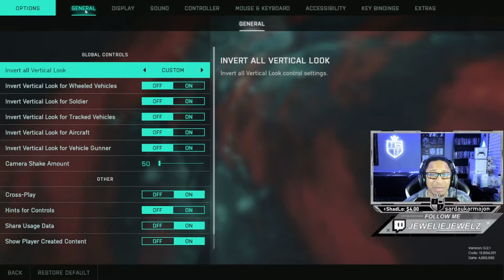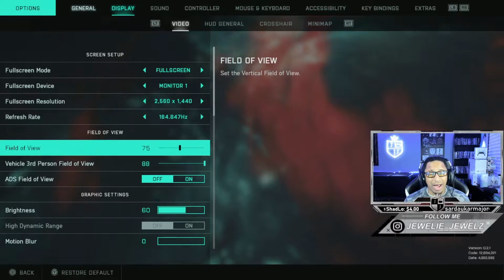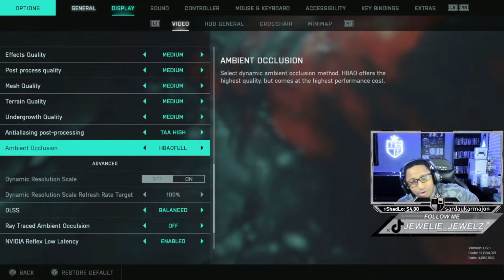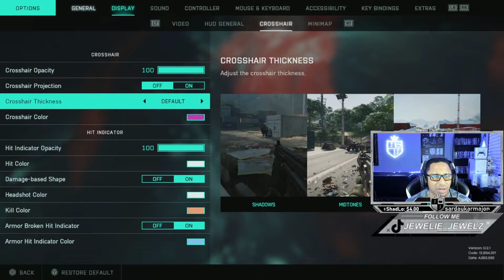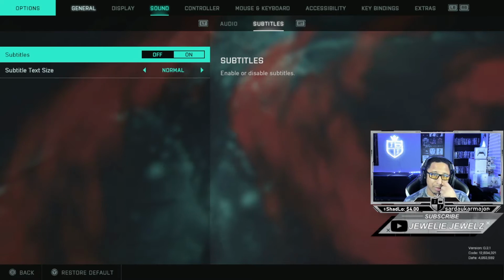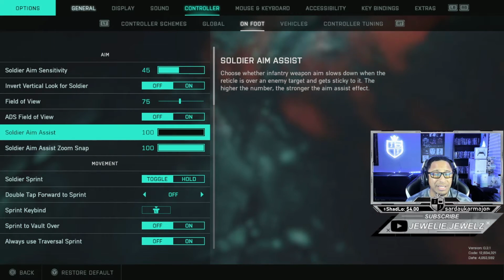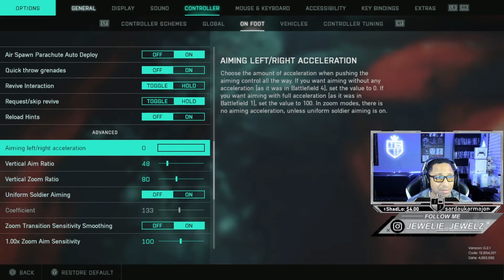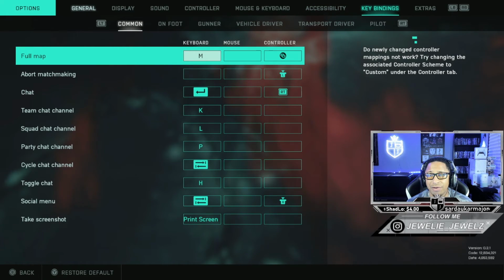BATTLEFIELD 2042 BEST SETTINGS | BEST SETTINGS TO USE IN BATTLEFIELD 2042 | BF 2042 SETTINGS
Twitch.tv/jeweliejewelz

This is a video showing the best settings to use in Battlefield 2042.